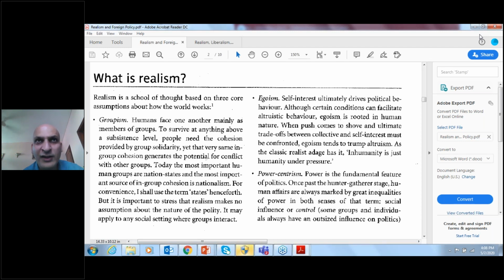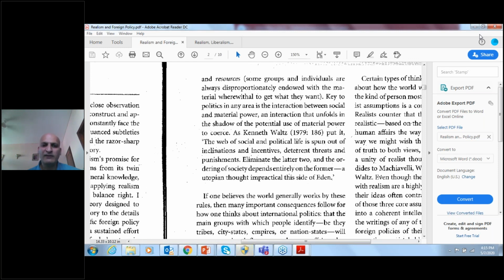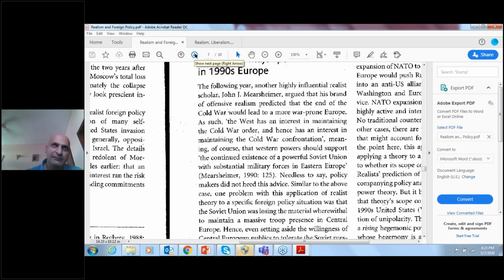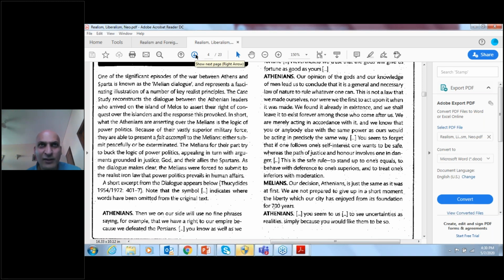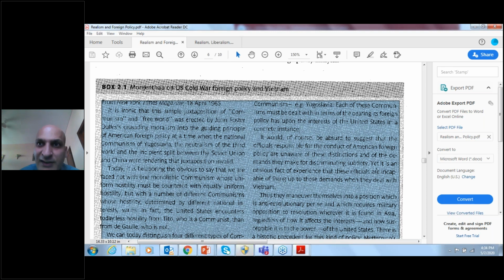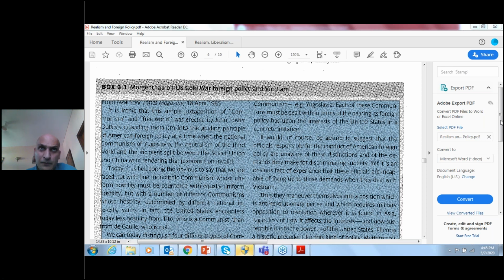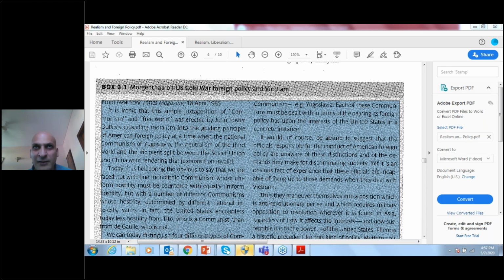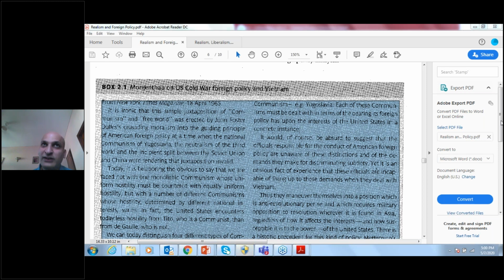WHAT IS REALISM IN POLITICS AND INTERNATIONAL RELATIONS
What is the theory of Realism? Why is this the preeminent theory in international relations and politics today? And what political behavior does it predict? Prof. Khan will give you an overview from ancient Greece to the present day.